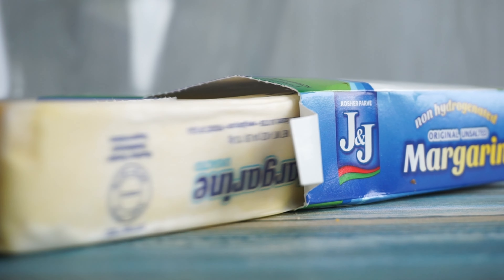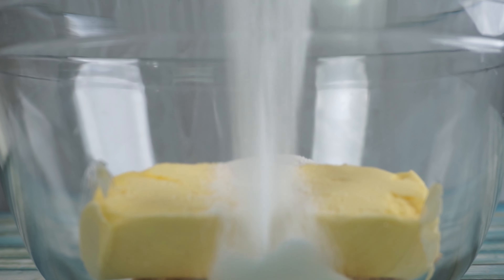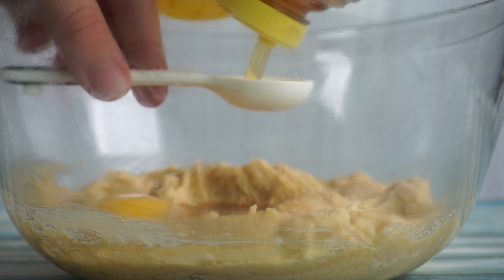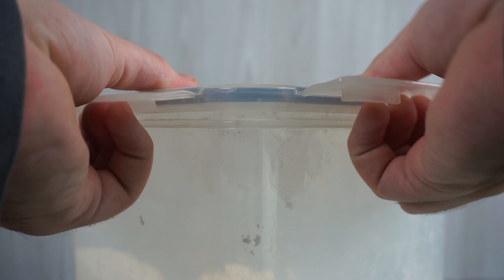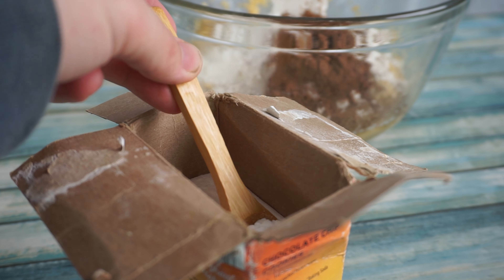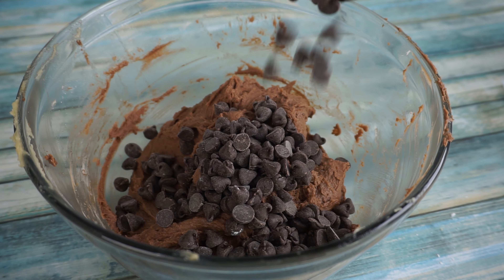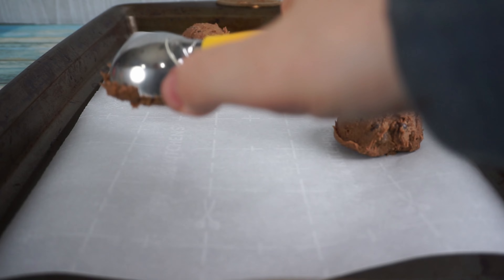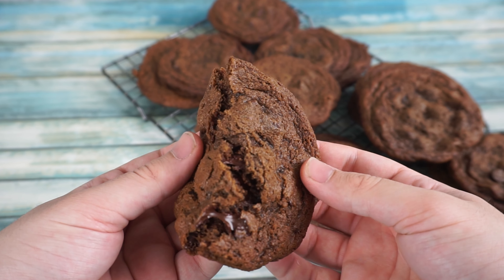How To Make Insomnia's Famous Double Chocolate Chunk Cookies At Home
Yes! In this video, we are going to be making the world famous double chocolate chunk insomnia cookie at home. They say the insomnia cookie can only be made in a bakery or a restaurant style place but that is not true. This double chocolate chunk insomnia cookie could be made in your own home and we are going to do that today. So no matter if you’ve never made a cookie before or you are a professional cookie maker, This video is for beginners and pros, because insomnia cookies are for everyone. With a bunch of simple ingredients and a simple technique you can whip up a batch of insomnia, cookies at home the perfect copycat recipe for your entire family. So what are you waiting for? This is the perfect copycat, insomnia, cookie recipe get into your kitchen and let’s start baking.
Recipe:
1/2 cup salted butter
1/2 cup margarine
1 cup brown sugar
1/2 cup granulated sugar
1 egg
2 tbsp corn syrup
1 tbsp molasses
1 tsp vanilla
2 cups all purpose flour
1/4 cup dark dutch cocoa powder
1/2 tsp salt
1.2 tsp baking soda
1 1/2 cups milk chocolate chunks**
Instructions
Preheat the oven to 350°. Line you baking sheet with parchment paper or a silicone baking mat. Set aside.
In the bowl of a stand mixer or with an electric hand mixer, cream together the margarine, butter, brown sugar and sugar until well combined.
Scrape the sides of the bowl and add in the egg, corn syrup, molasses and vanilla extract. Mix until combined.
Add the flour, cocoa powder baking soda and salt, mix until the dough forms.
Mix in the chocolate chunks.
Portion the dough out into approx 2 1/2 tbsp portions. I use two scoops from my #50 scoop for each cookie. Roll into a ball and place on the prepared baking sheet. Repeat with the remaining dough.
Bake at 350° for 11-13 minutes. The cookie will flatten, spread and the edges should start to crack when they are ready to come out of the oven.
Allow the cookies to cool on the pan for 5 minutes before transferring to a wire cooling rack.
Store in an airtight container at room temperature for up to 3 days or in the freezer for up to 3 months.
This is not an original recipe.